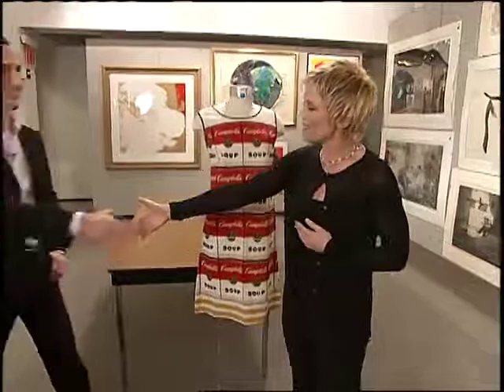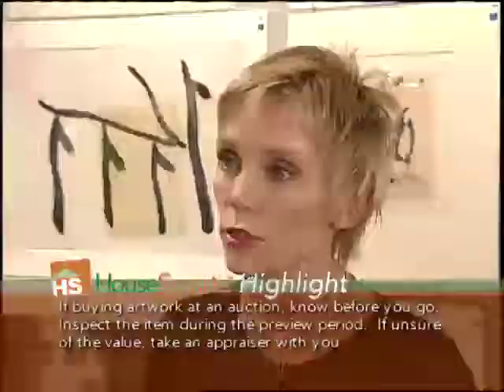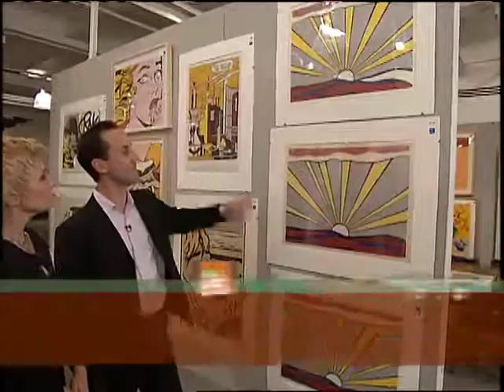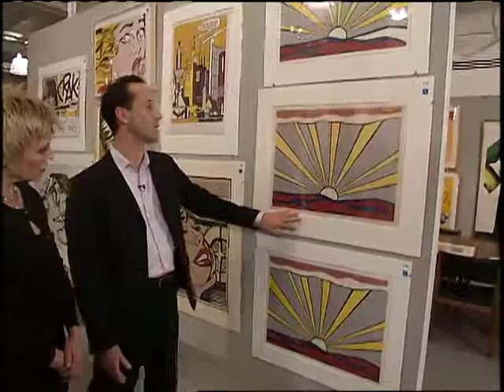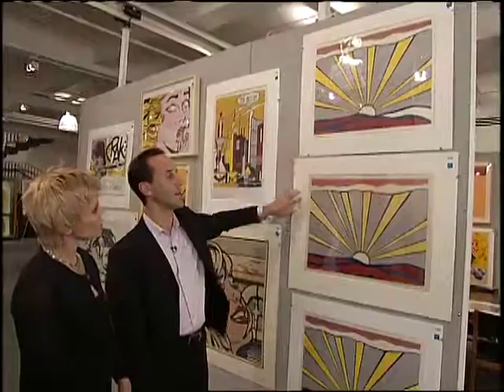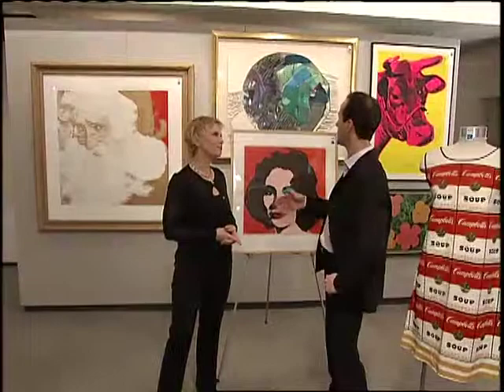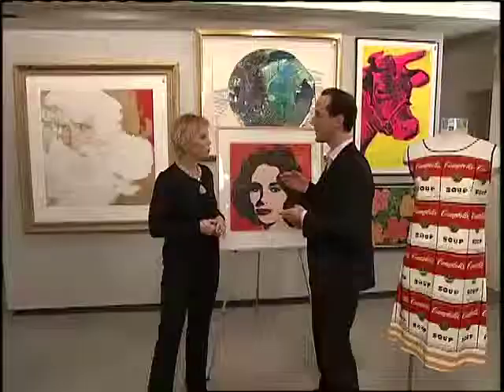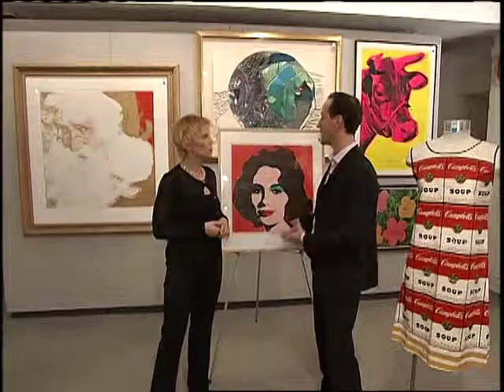HouseSmarts "Buying Art" Episode 23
Artwork can bring new life to any living space. We spoke with an expert to help you navigate the waters of acquiring the pieces that will fit your personality and style.